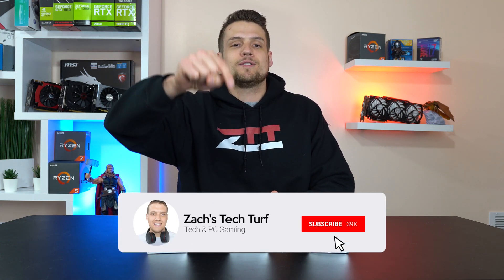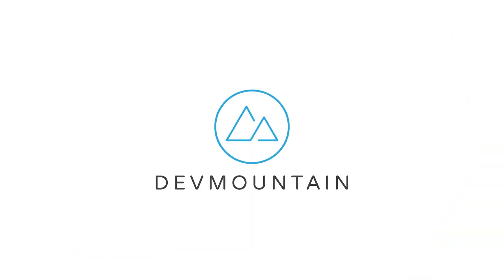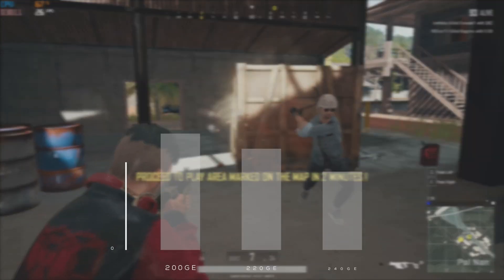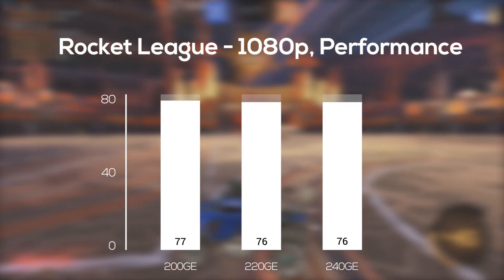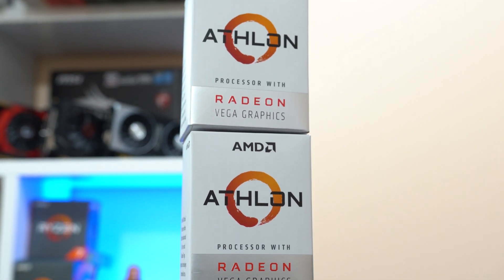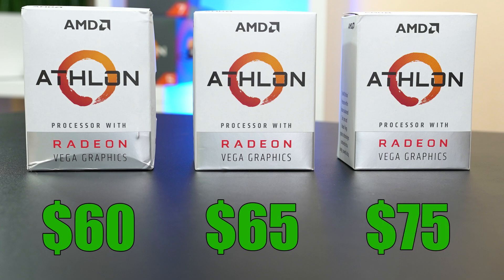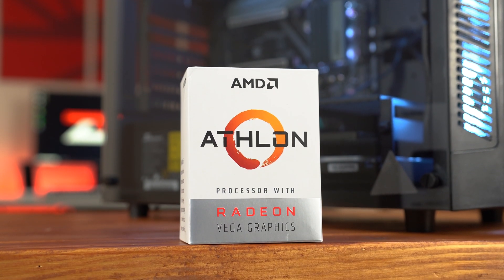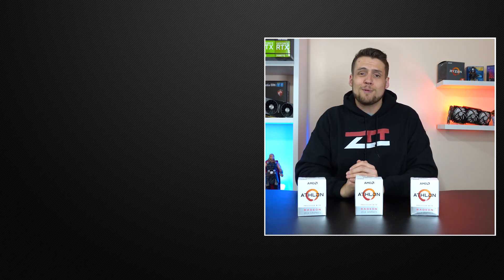AMD Athlon 240GE vs 220GE vs 200GE!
Today we are benchmarking the new AMD Athlon 240GE, 220GE, and 200GE without a graphics card!